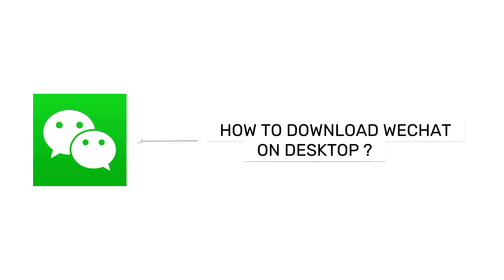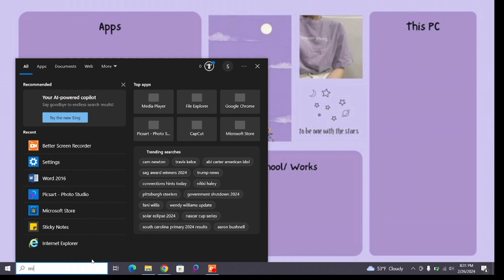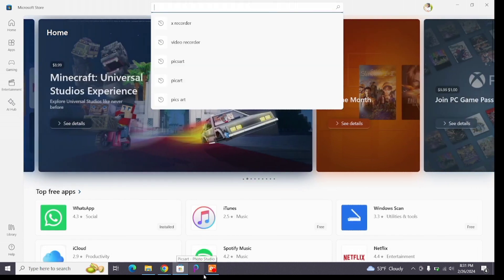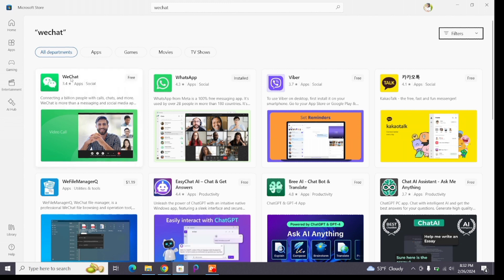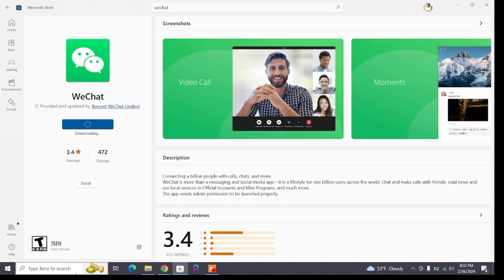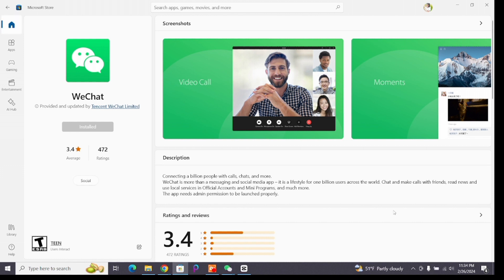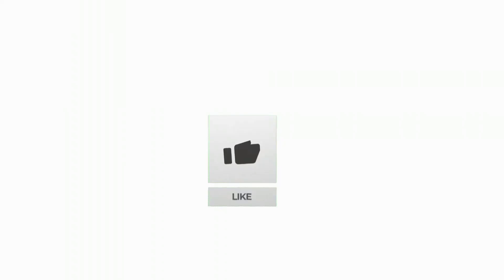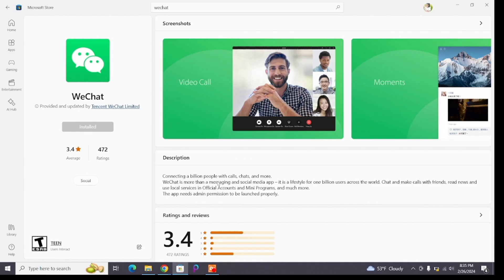How to Download & Install WeChat on Desktop / Computer 2024?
Discover how to download and install WeChat on your desktop computer with this step-by-step tutorial. In this video, we'll walk you through the process of downloading and setting up WeChat on your desktop, ensuring you can access all the features of this popular messaging app on a larger screen. Stay in touch with your contacts seamlessly, no matter where you are!